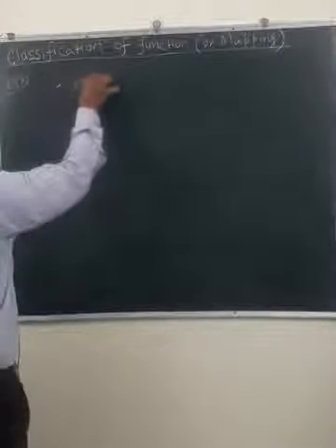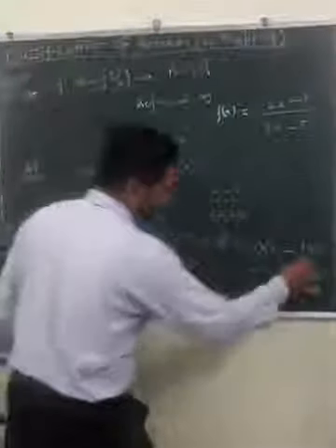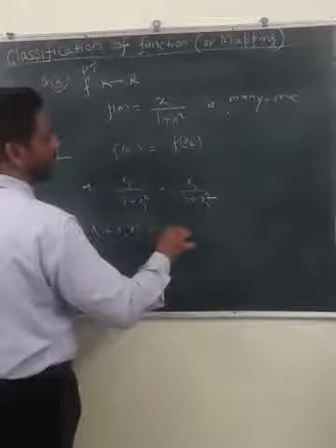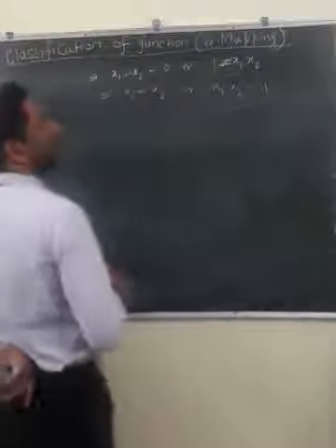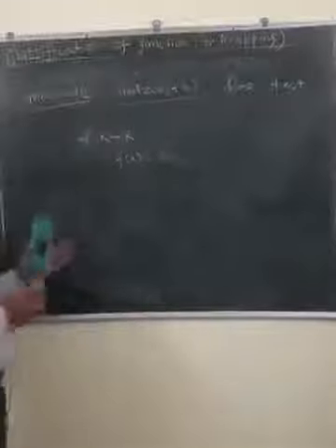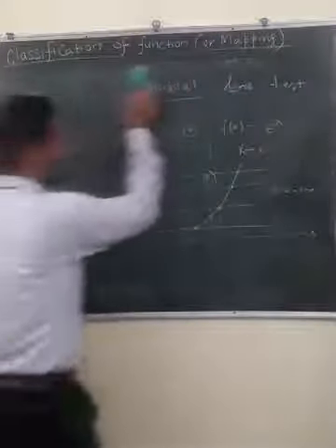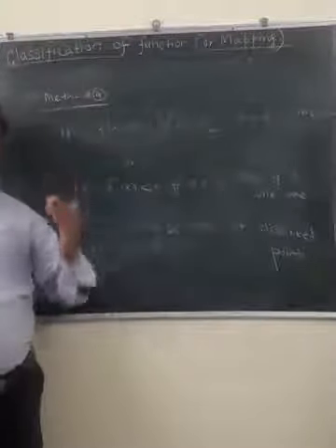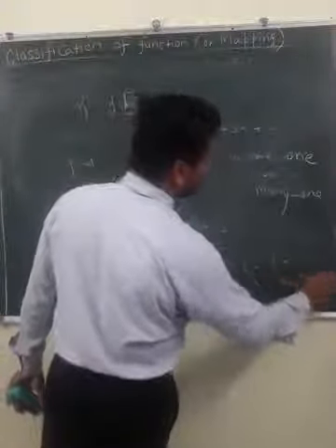classification of function Lect-2